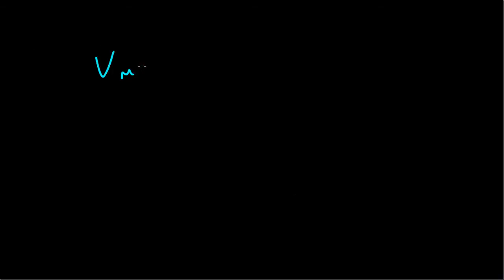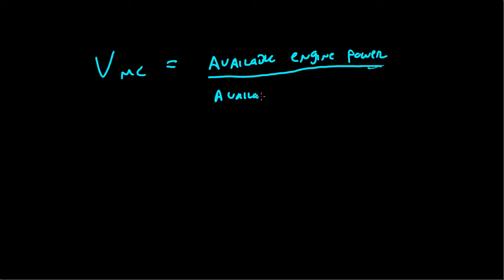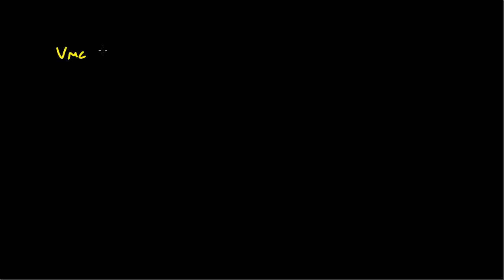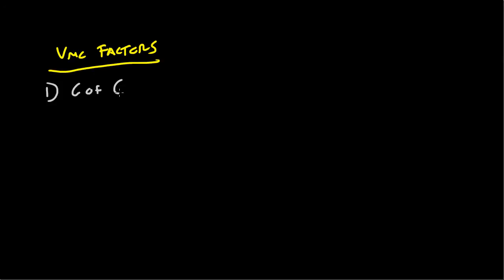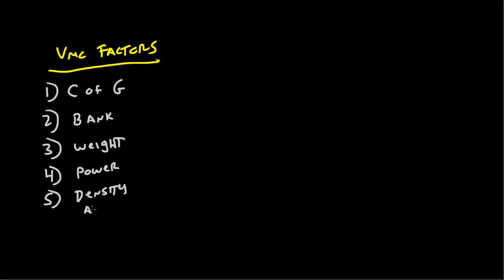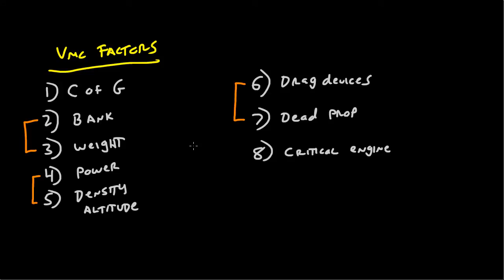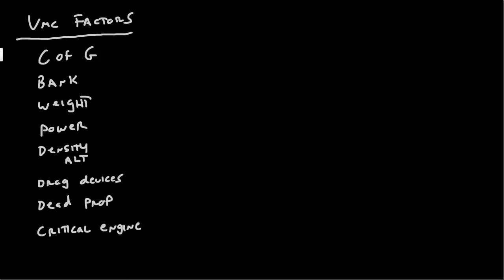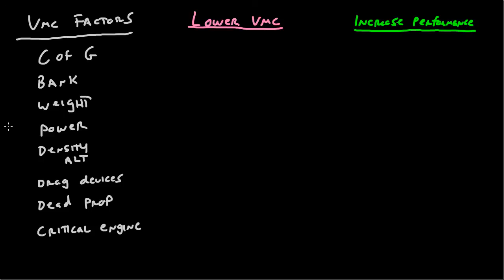The VMC Table - Part 1 (Table Layout)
The first in a series on explaining the VMC Table.  This video shows the basic layout of the table.